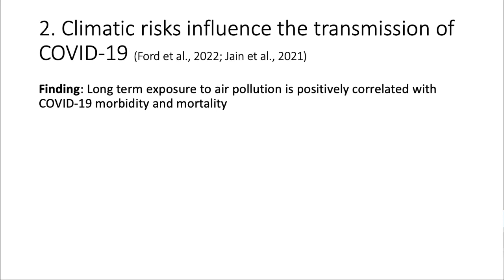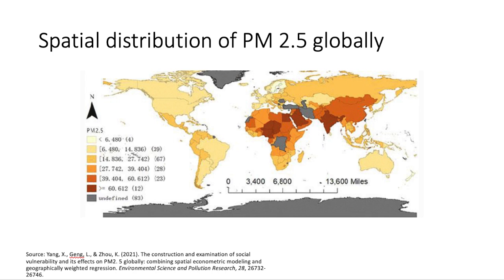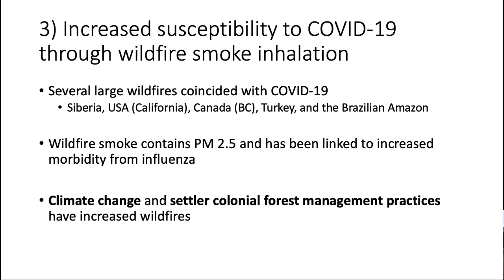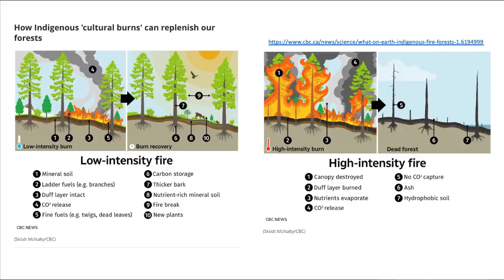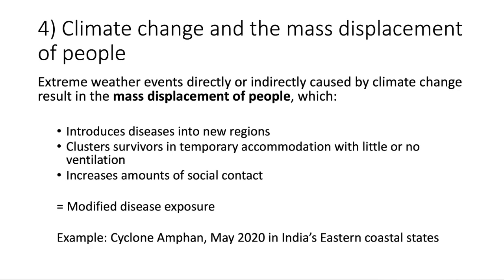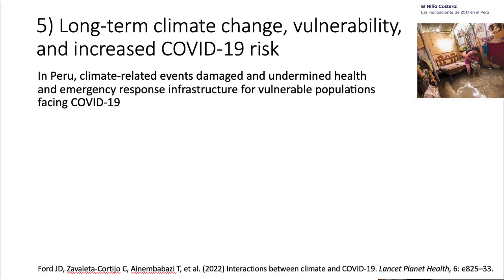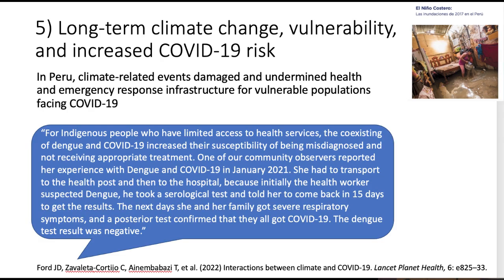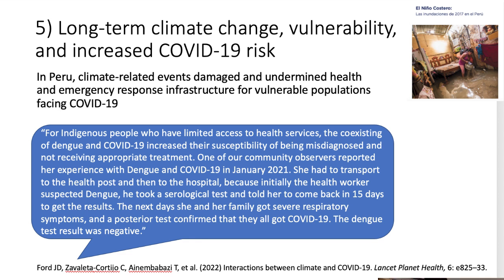Pandemics and the Climate Crisis, 2